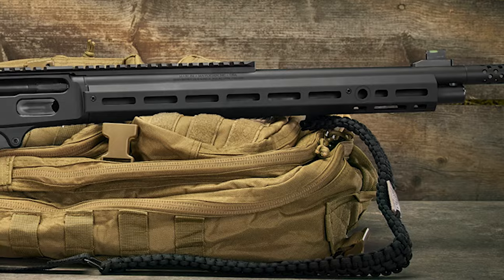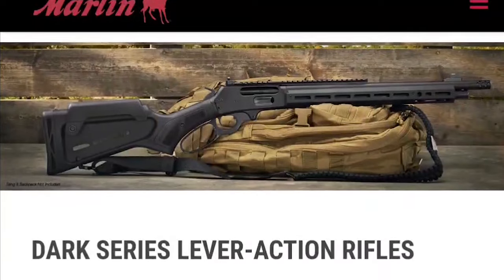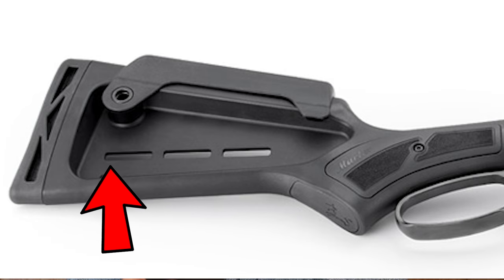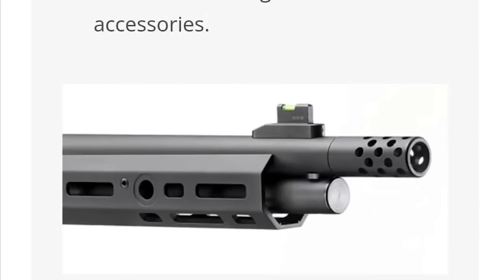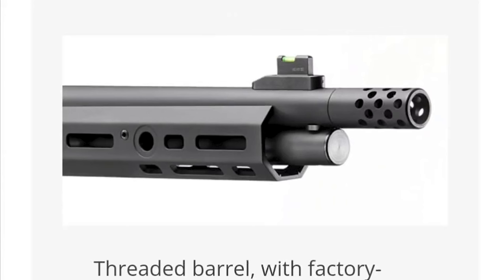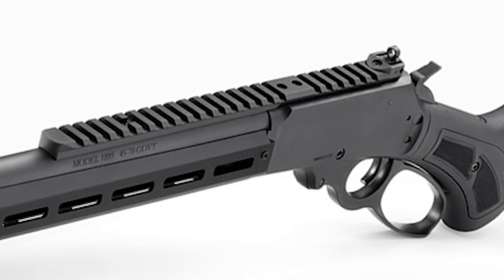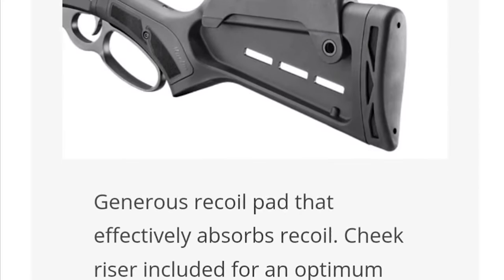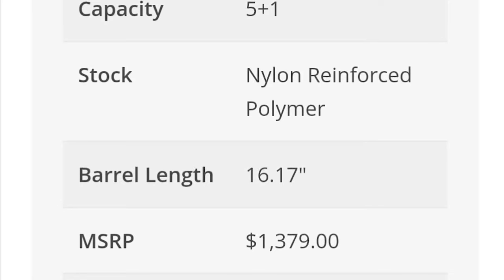Released! Marlin Dark Models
Ruger/Marlin just dropped the details about the Marlin Dark 1895, 336, and 1894 models!

Please consider a one time contribution to the channel. All support will be MEGA appreciated!